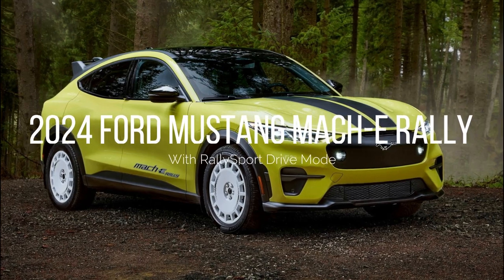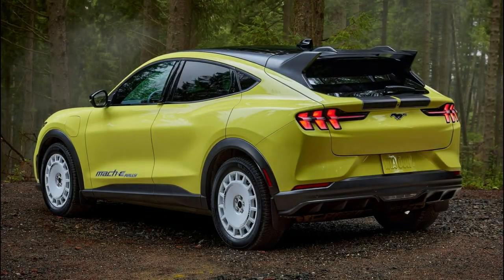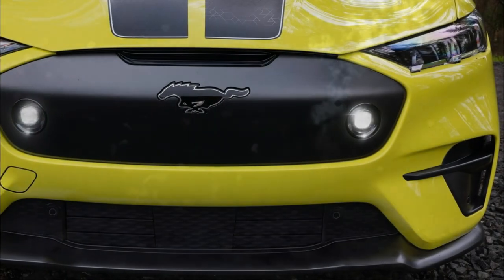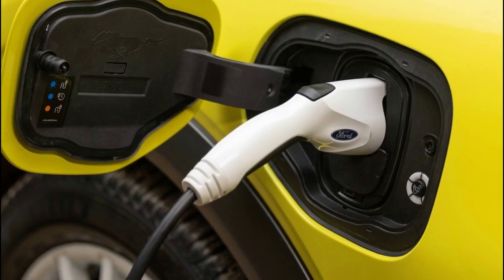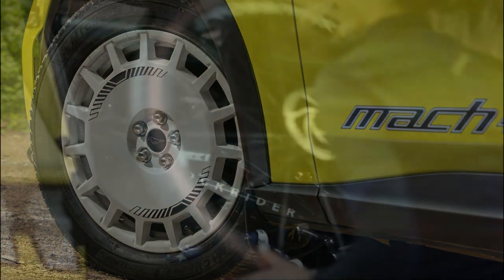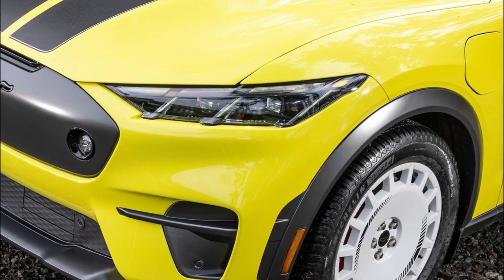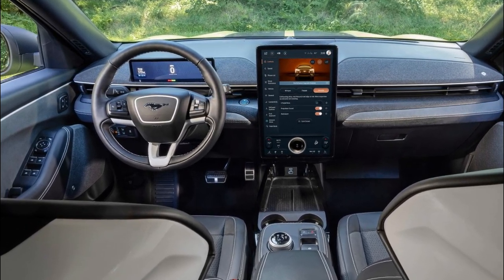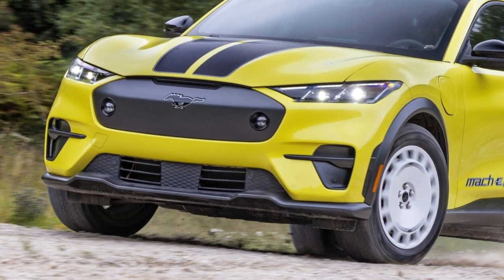From the Track to the Trail: The 2024 Ford Mustang Mach-E Rally Edition Experience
Ford Mustang Mach-E Rally is electric vehicle technology applied to an entirely untapped white space, expanding the Mustang Mach-E family. This machine boasts a tuned version of the Mustang Mach-E GT powertrain, with a two-motor layout targeting at least 650 lb.-ft. of torque and 480 horsepower.

The vehicle rides on a unique suspension that has been raised 20 millimeters over Mustang Mach-E GT and is equipped with specially tuned springs, MagneRide shocks, and 385-millimeter front brake rotors with red-painted Brembo®-branded calipers.

Ford Mustang Mach-E Rally includes a lithium-ion battery with a 91 kWh usable capacity and is targeting an EPA-estimated range of 250 miles. The Mustang Mach-E Rally is estimated to charge from 10 to 80% in approximately 36 and a half minutes on a DC Fast Charger.

Targeted starting MSRP of the Mustang Mach-E Rally is around $65,000 in the United States. The Ford Mustang Mach-E Rally will be available to purchase in early 2024 and deliveries will begin shortly afterward.